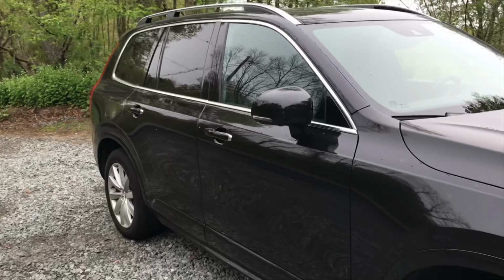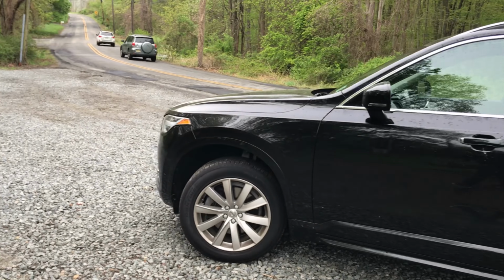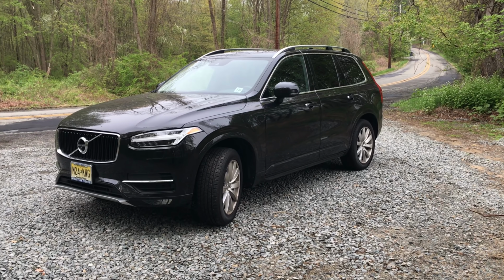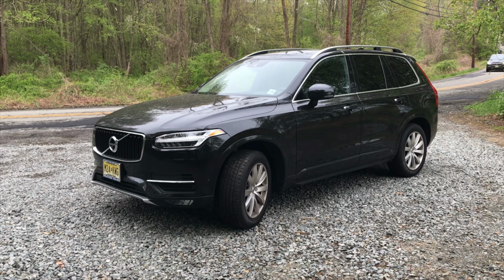Our Volvo V70R Is Officially Taking On A TOYOTA SUPRA! - Albon Films Challenge Response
Our Volvo V70R has officially been challenged by our friends over at Albon Films with their new to them project 1994 A80 Toyota Supra! I cannot tell you how excited I am about this, mainly because we've gone through 5, yes 5, E46 M3 challengers backing out of this potential matchup.

On paper, this looks like a really good challenge. The Supra is about 3500 pounds, rear wheel drive, and is being built to about 400 crank horsepower. Meanwhile, our Volvo V70R is about 3750 pounds, all wheel drive, and will make around 400 crank horsepower. This should be epic!